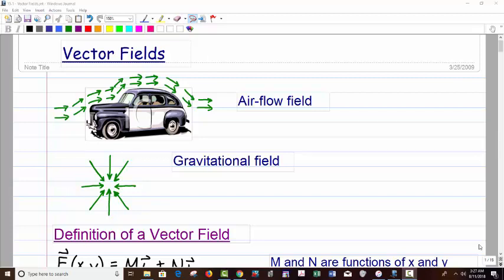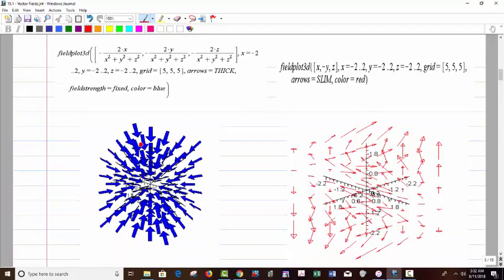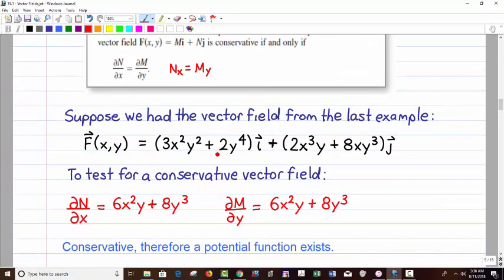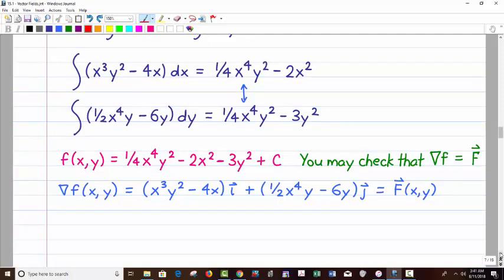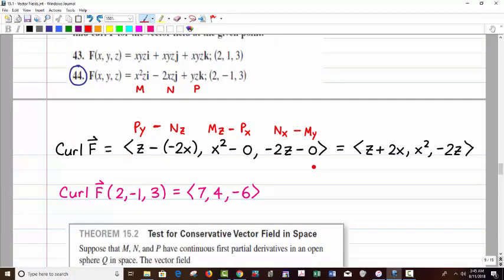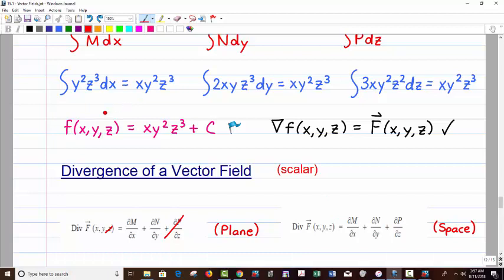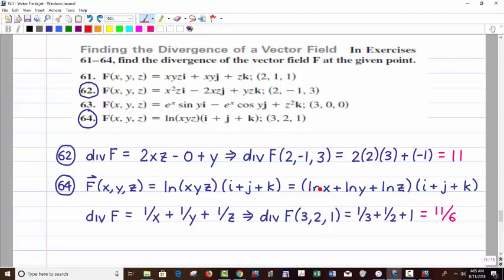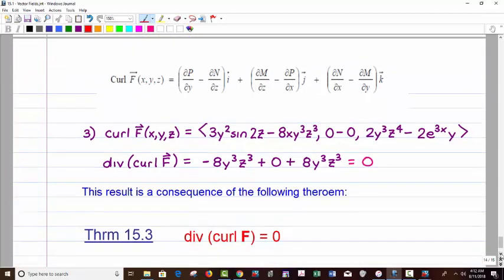MATH 2415 - Vector Fields